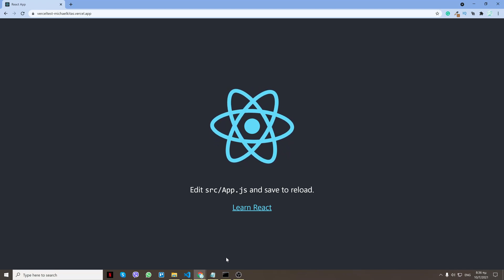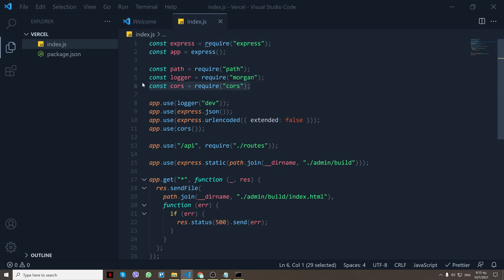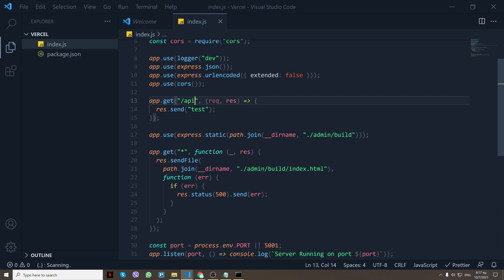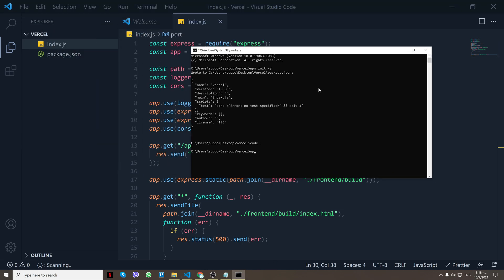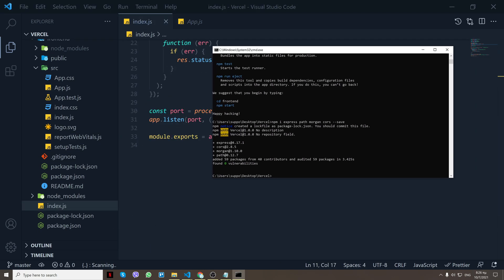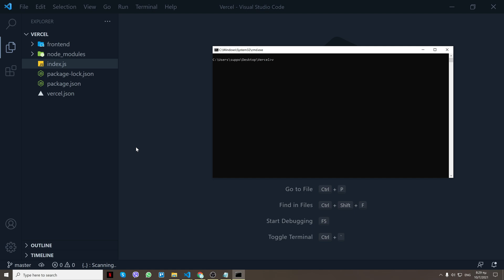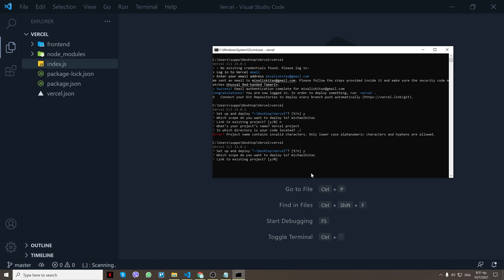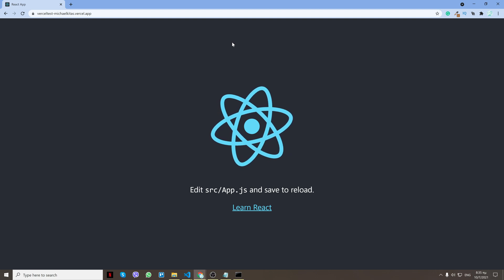How to Deploy your MERN Website in Vercel for FREE